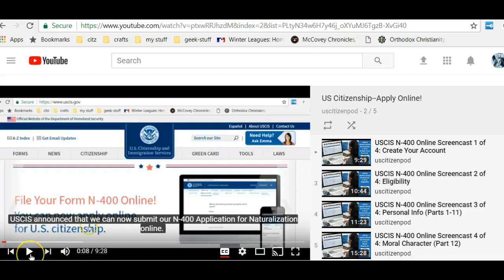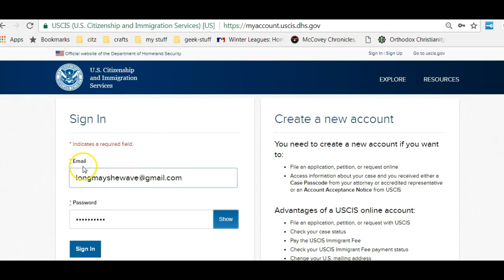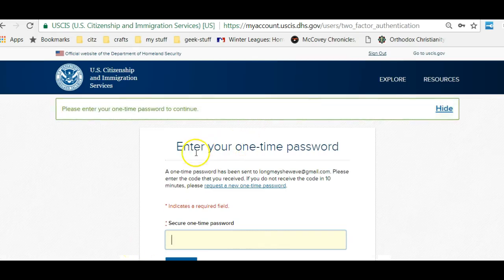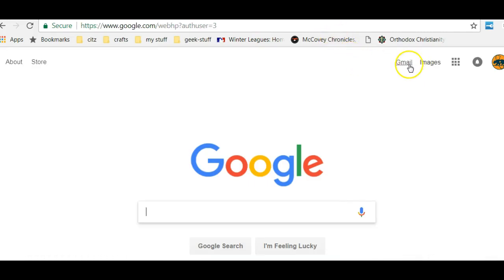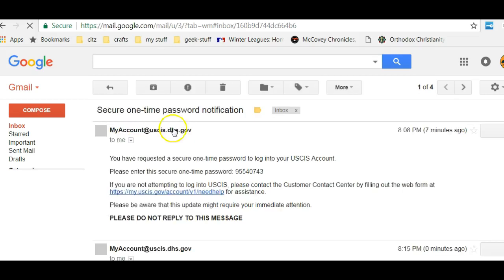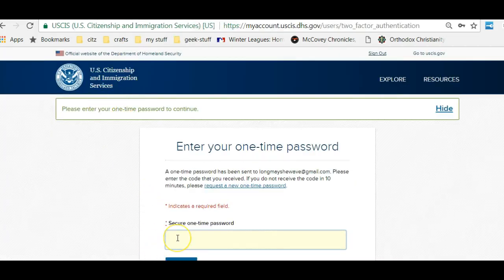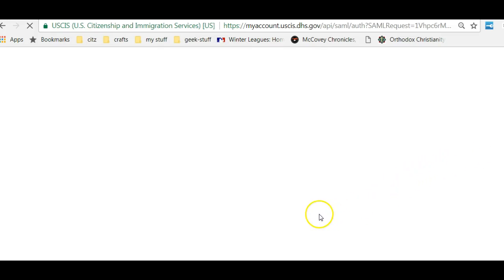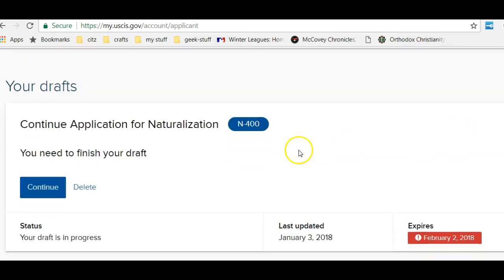USCIS N-400 Online Quickcast! 2-Part Login to your MyUSCIS account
Learn about process to sign into your MyUSCIS account.

USCIS will then send you a one-time password to complete your login.

USCIS has implemented this two-part sign in process to protect your personal data.

Another cybersafety tip: use a secure browser such as Google Incognito mode when working on your online N-400.

After logging back into your MyUSCIS account, you can continue to update your online N-400 Application for Naturalization.

You can watch the whole playlist below.  More Quickcasts (short screencasts) will be posted during the upcoming weeks

New Year, New Citizen!